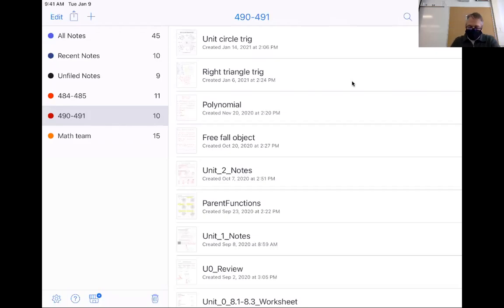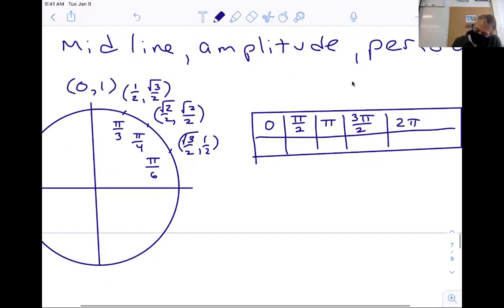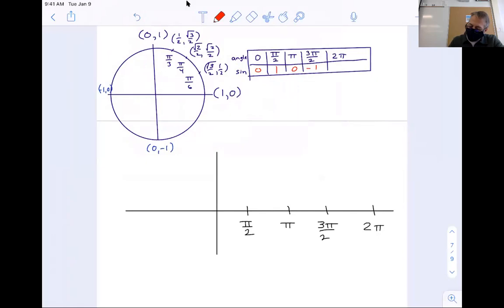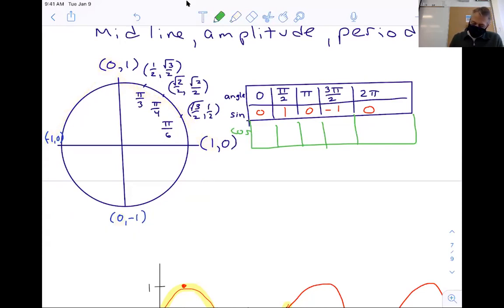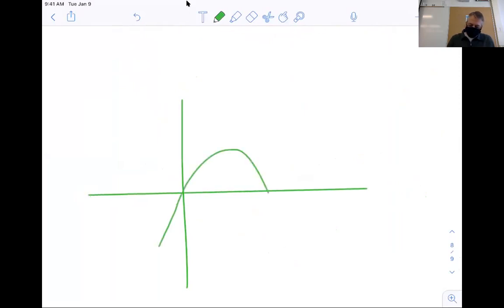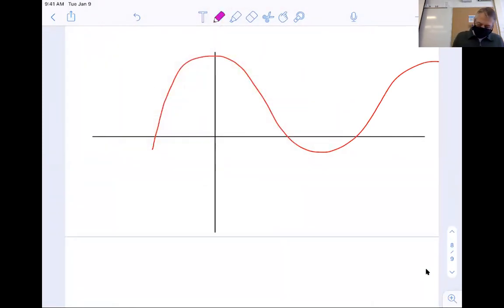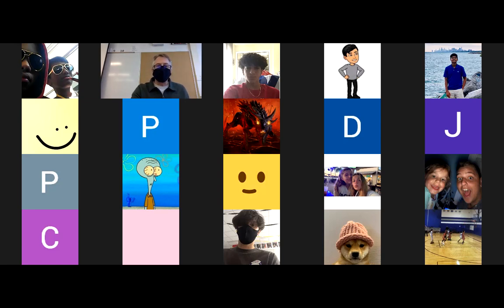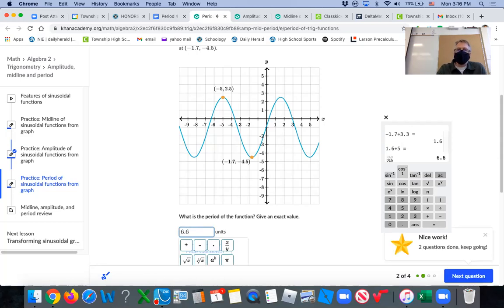Graph sin/cos notes (midline, amplitude, period)